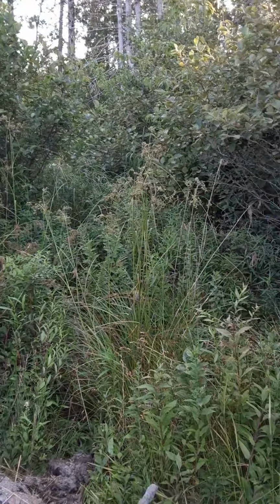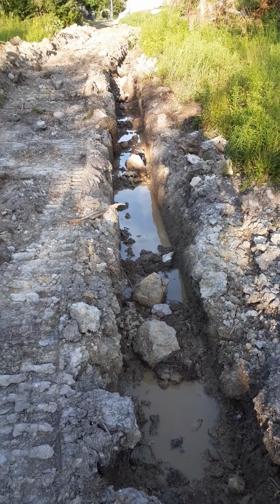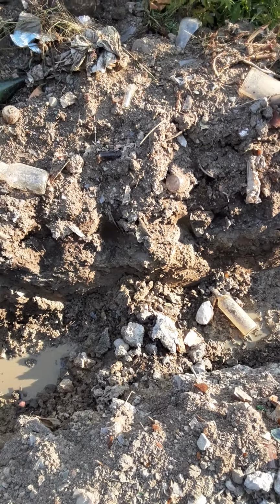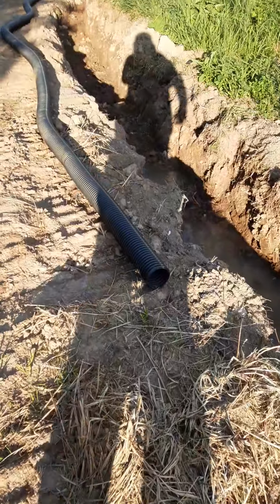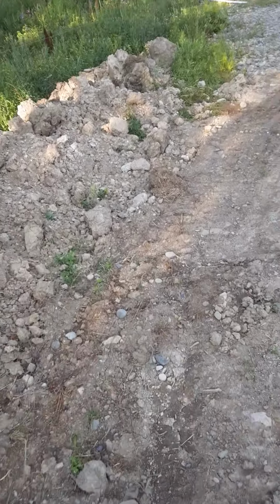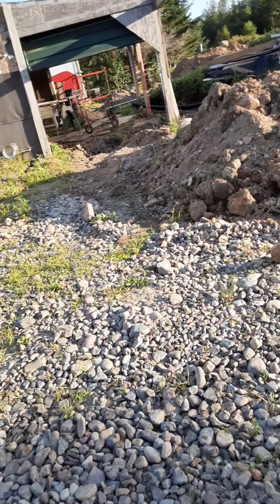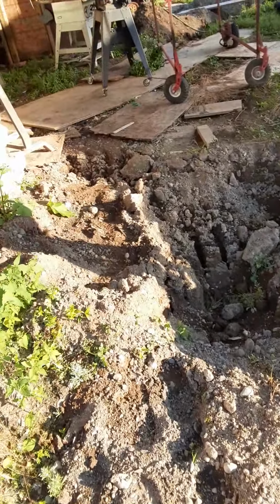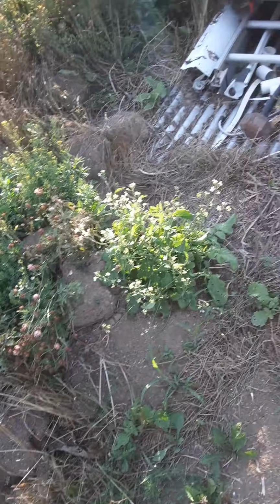Trench update for Thursday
Trench warfare day three, prepping the trenches for drain and water pipe and 30 amp electrical supply for a future project.